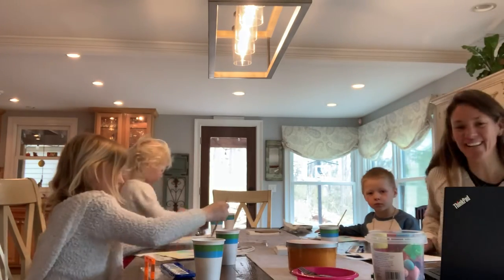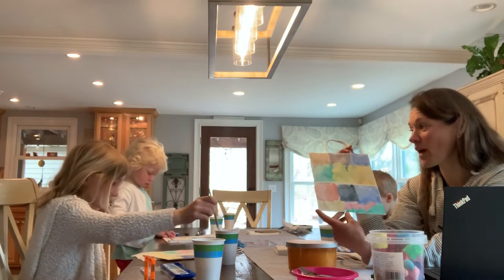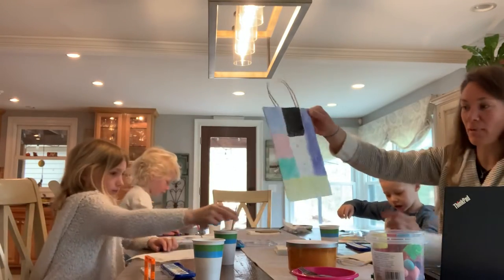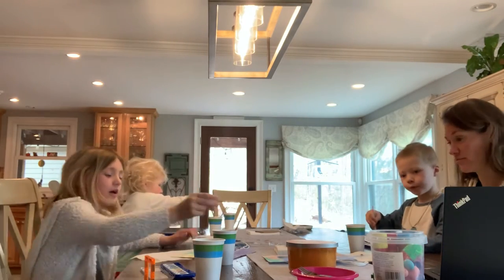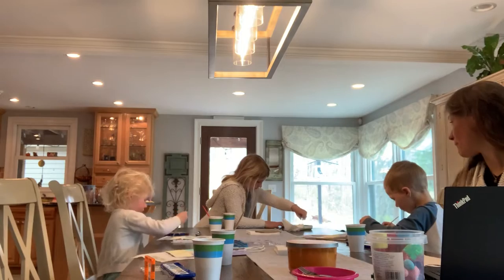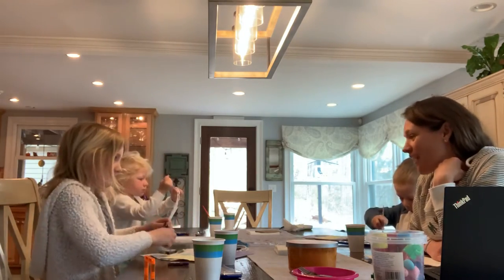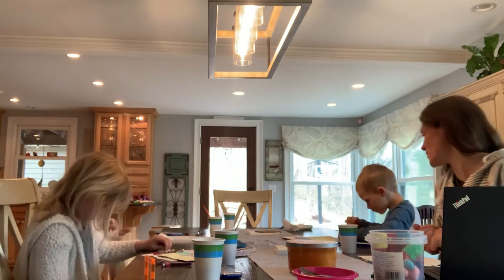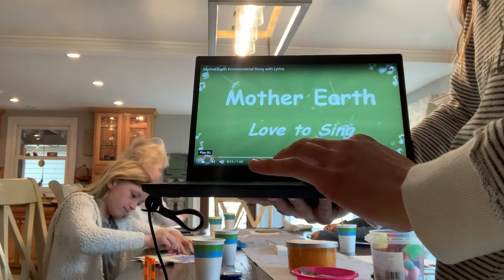Miss Erica and Paper Bag Painting!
Join Miss Erica and her kids as they design some creative reusable paper bags just in time for Earth Day! Enjoy a ‘Mother Earth’ song as well!